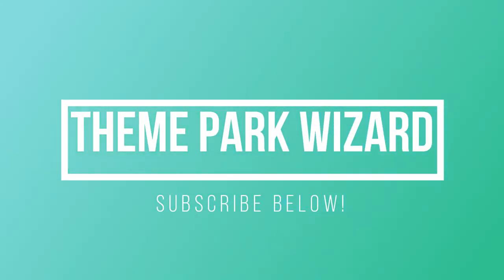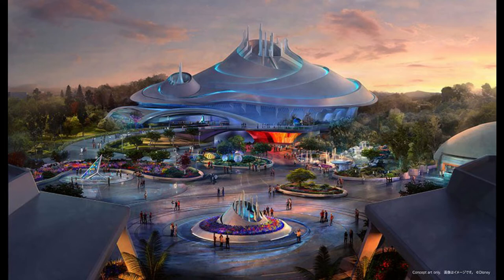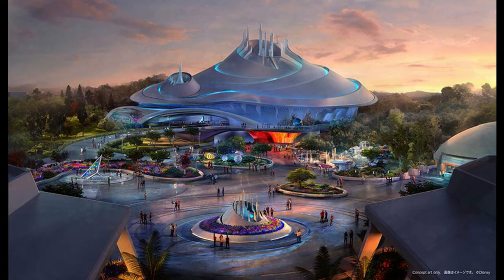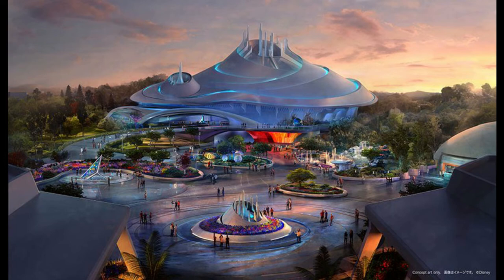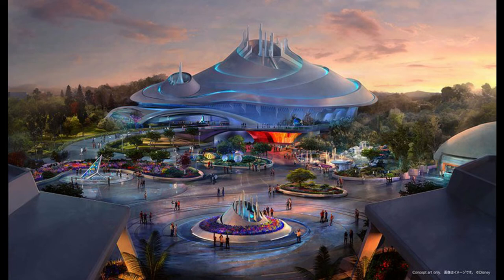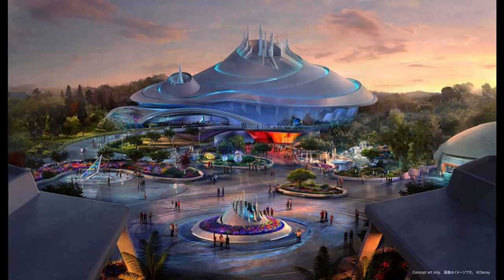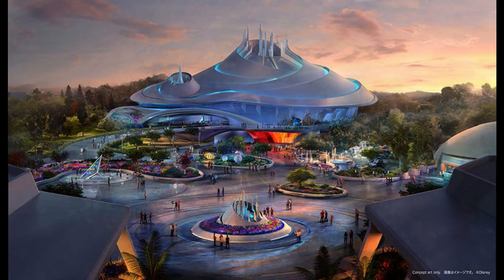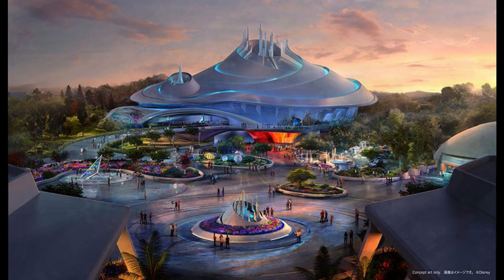Tokyo Disneyland To Get New Tomorrowland Area And Rebuilt Space Mountain!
tokyo disneyland today unveiled their plans to completely rebuild space mountain and the surrounding area and it looks show stopping!